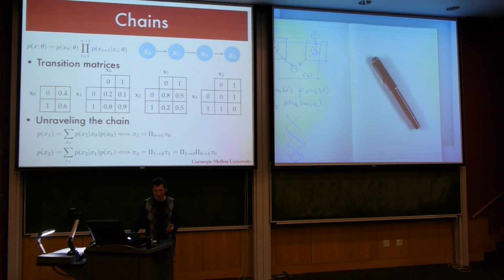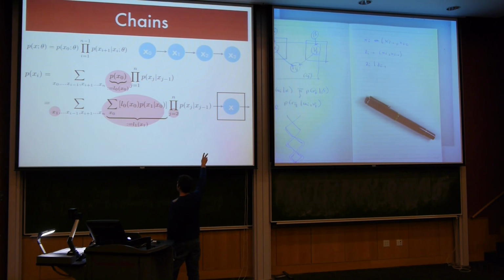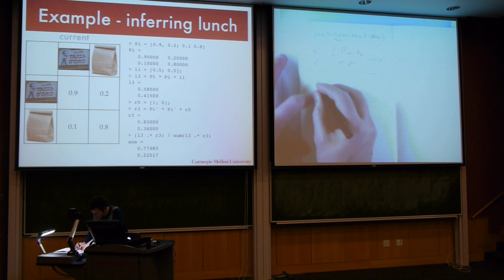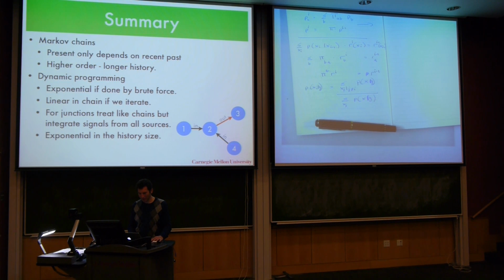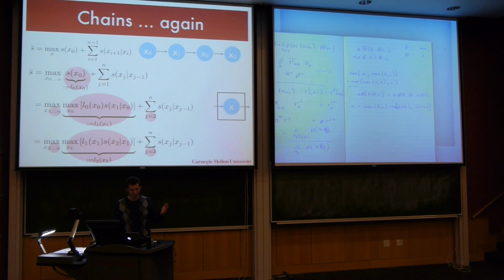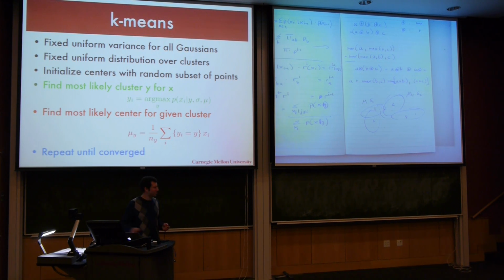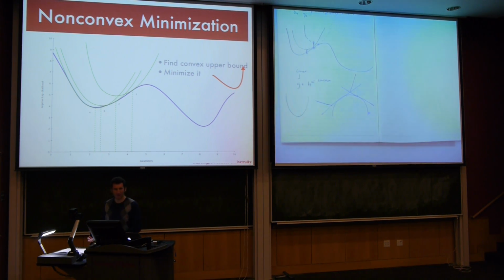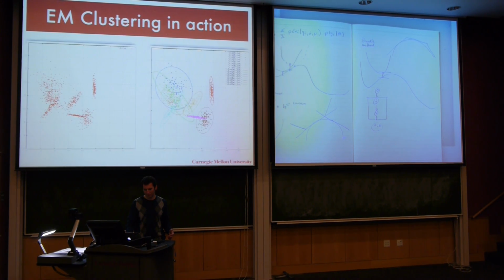Machine Learning 10-701 Lecture 18 Dynamic Programming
Message Passing
Dynamic Programming
Variational Inequalities and EM (briefly)